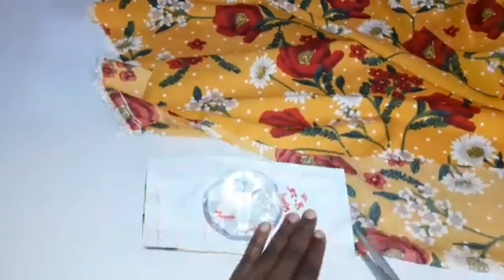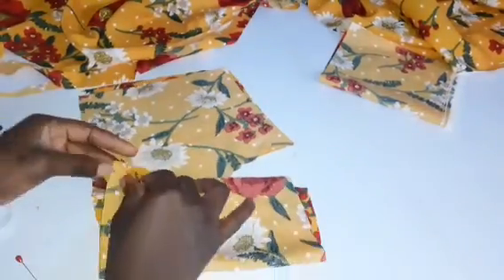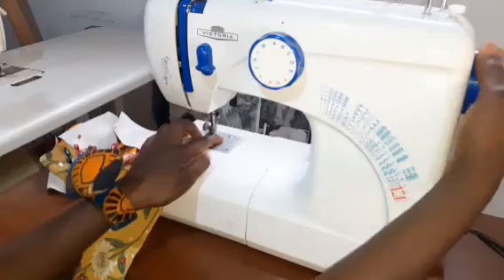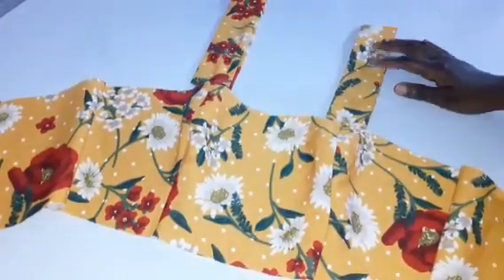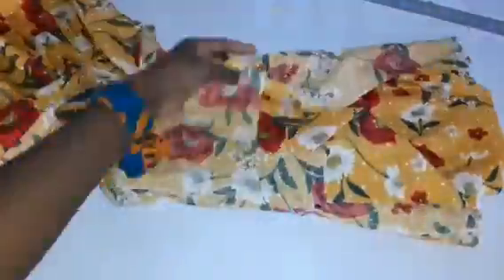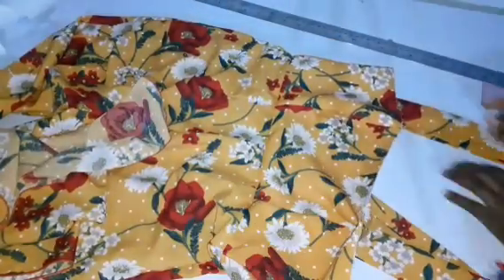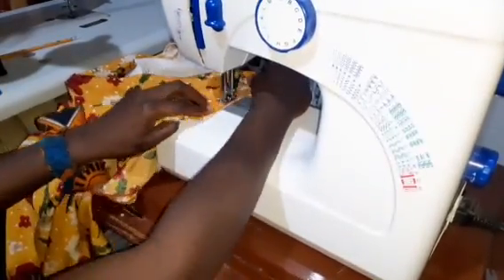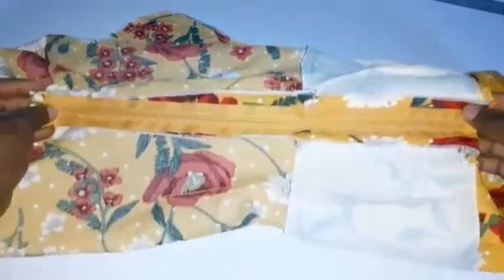How to make a jumpsuit: sewing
A quick video on sewing the jumpsuit.

Musician: LiQWYD